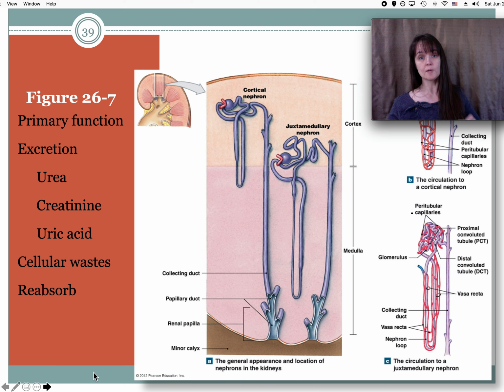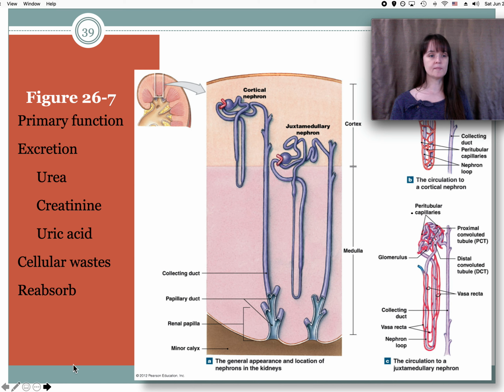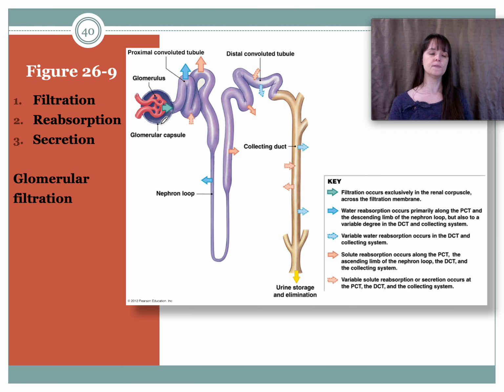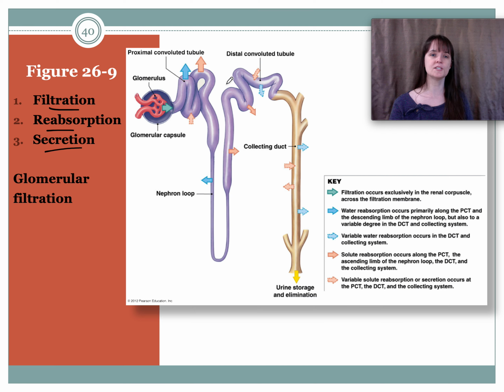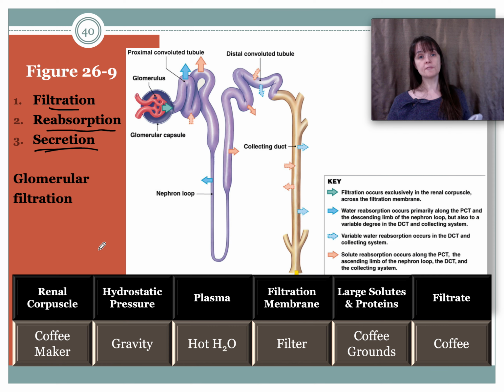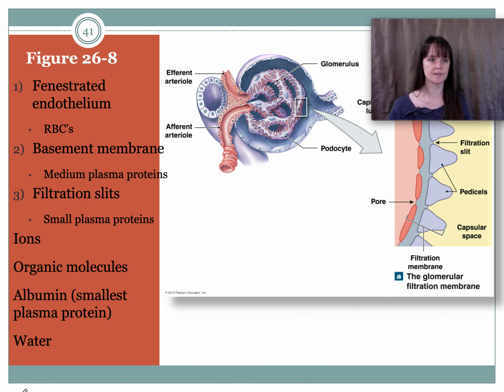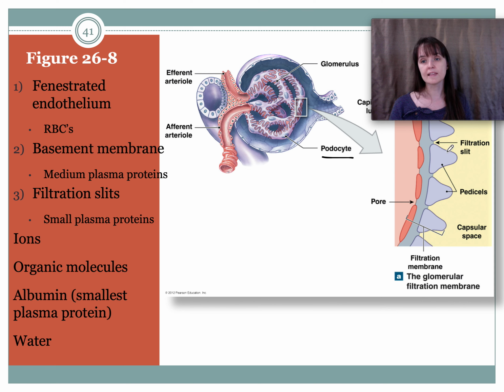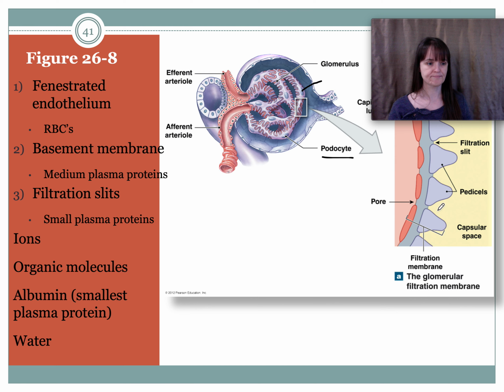A&P II Lecture Test 5 Video 6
Urinary